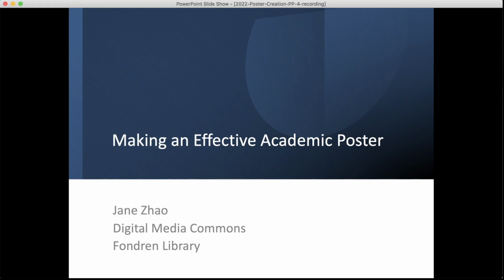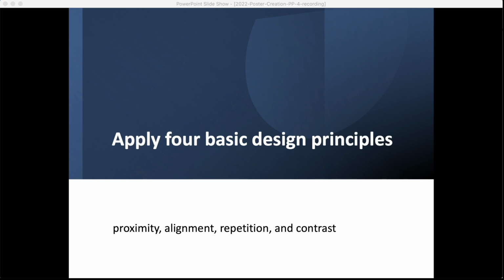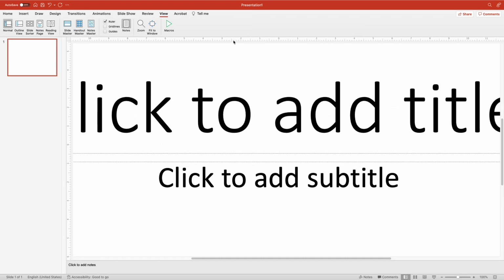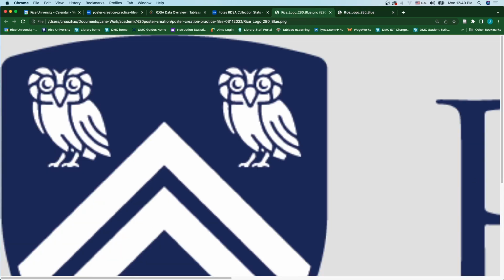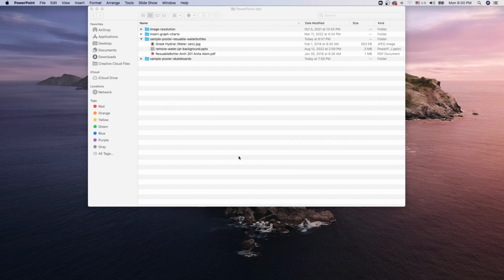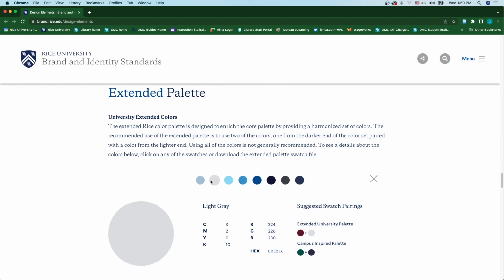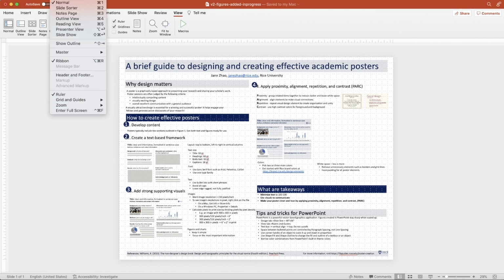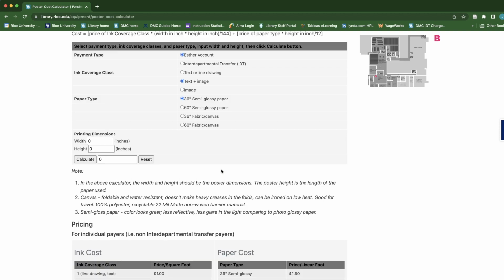Creating an Academic Poster in PowerPoint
An effective poster can grab attention of a moving audience with a message. It shares your scholarly work visually and facilitates conversations with your peers.  In this workshop, we will talk about the general guidelines on how to create an effective poster. In addition, there will be a hands-on activity of creating a poster in PowerPoint.

00:00 Overview of the workshop
01:10 Why posters
01:32 How are posters judged
02:06 Posters are judged by content, design, and communication
04:02 How to create visually exciting design
04:27 Use succinct, large, and descriptive text
06:20 Have strong, supportive and high quality graphics
08:08 Leave enough white space to give “breathing room”
09:15 Apply proximity, alignment, repetition, and contrast (PARC), the four design principles
15:28 Summary of the presentation
16:40 Beginning of the hands-on part, creating the poster to the size you want to print out
20:50 Three steps of creating a poster
21:40 Add text to create a basic frame work
23:10 Use one font family and use San Serif font
24:00 Follow font size guideline
24:50 Decide the flow and layout of your poster
26:09 Add graphics to better explain your research work
26:39 How to differentiate a bitmap image from a vector image
29:38 How to tell if a bitmap image has enough pixels to have a good printout quality
32:48 Cropping an image, adding frame/border to an image
35:11 Removing background from an image (e.g., removing background from a water jar)
38:03 Creating shapes and objects in PowerPoint (e.g., creating a skateboard)
41:51 Inserting Excel charts to PowerPoint
46:27 Applying PARC the four design principles
46:50 Creating contrast using high contrast colors from your organization’s color palette
50:42 Borrowing high contrast color combinations from PowerPoint’s built-in theme colors
54:08 Applying repetition to create organization and unity
57:02 Alignment - using guides and grids to align objects
01:00:44 Proximity - group related items together to reduce clutter and create organization (e.g. leave 1” margin around all edges and enough margin space within text boxes)
01:05:51 Finished poster, proof reading, and saving as PDF for printing
01:06:35 On campus printing resources
01:07:14 Finished poster and takeaways